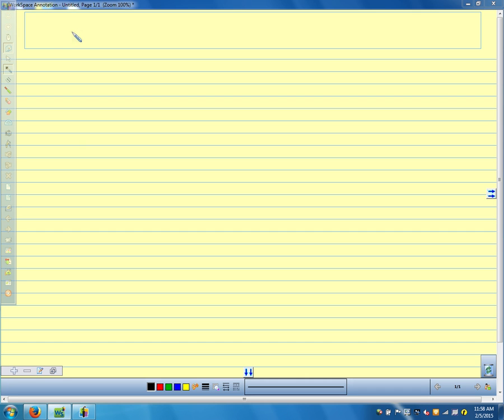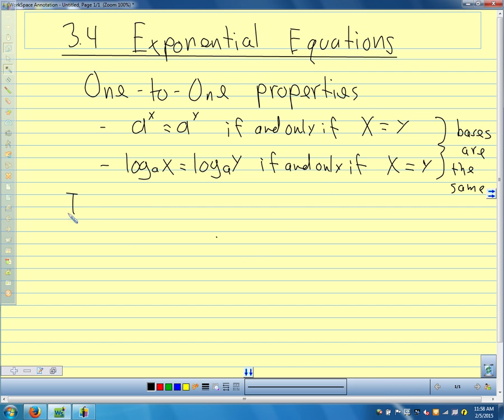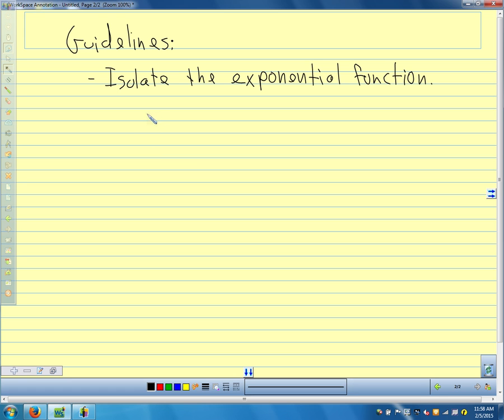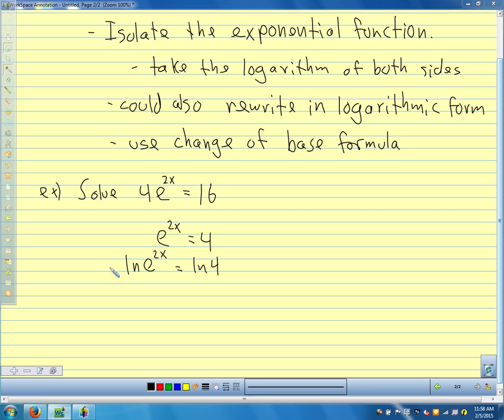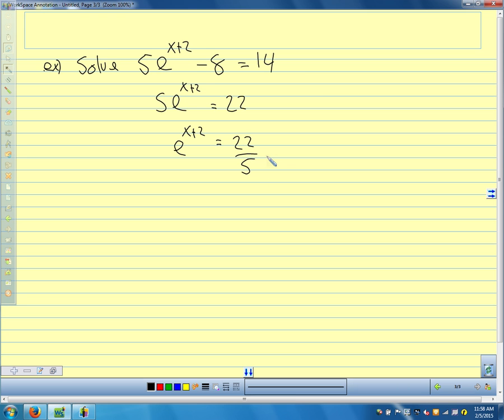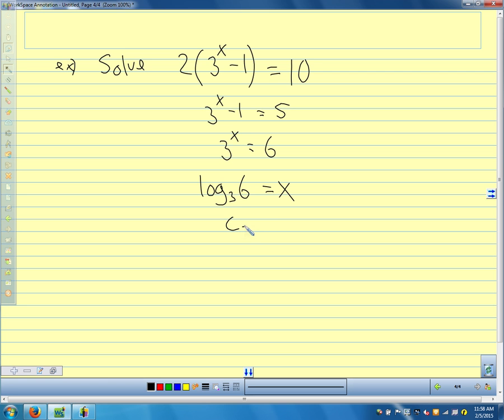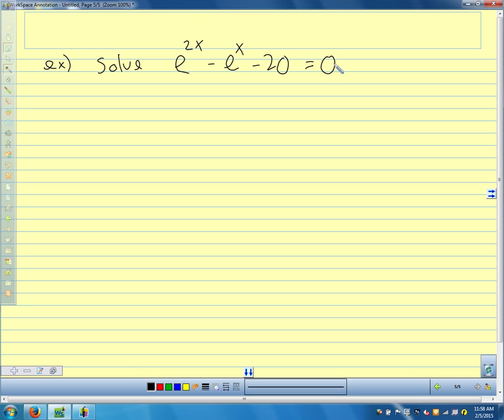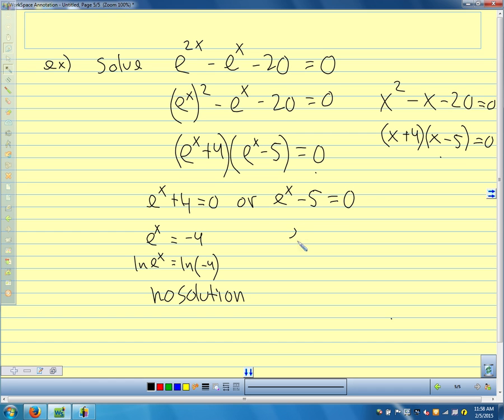Advanced Pre Calc 3.4 Solving Exponential Equations